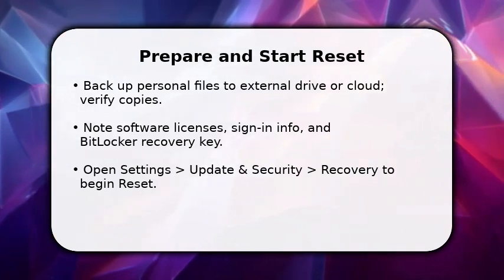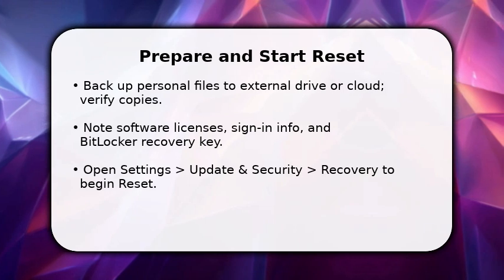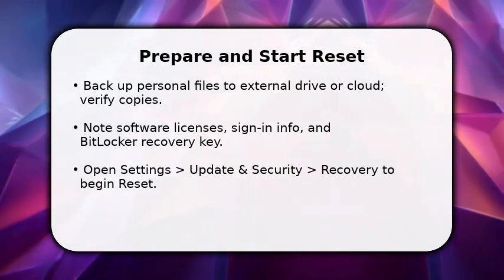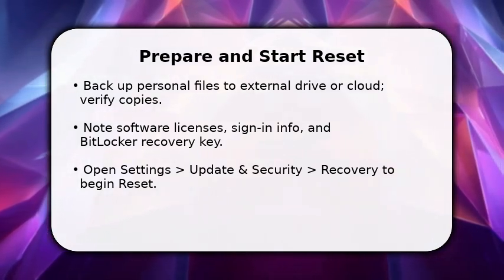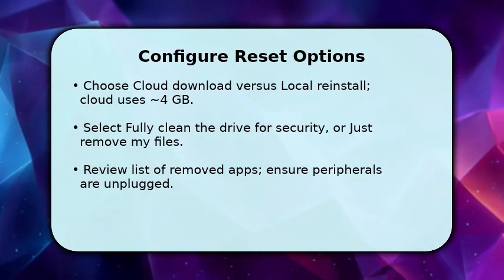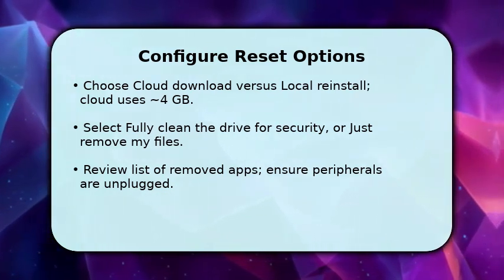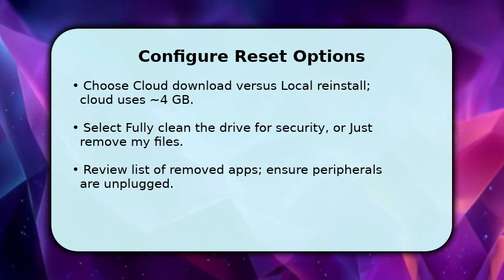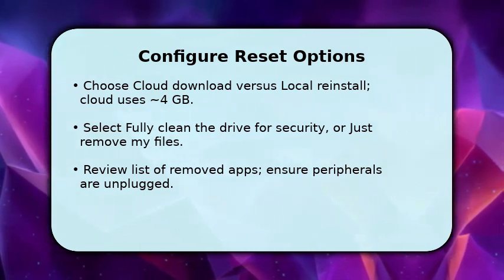How to Reset Windows 10 Remove Everything - Full Guide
How to Reset Windows 10 Remove Everything - Full Guide | 🔒 Surfshark VPN Deal — Stay private and secure. $1.99/mo + 3 Months Free ▸

Learn the step-bythy process to reset Windows 10 and remove everything with our comprehensive guide. Whether you're troubleshooting issues or preparing for a fresh start, this video will walk you through each stage of system restoration.

reset Windows 10, remove all data on PC, full restore process, system reset tutorial, delete everything from computer, Windows clean installation guide, restore settings in Windows 10, data erasure method for computers, how to perform a system wipeout, recover lost files